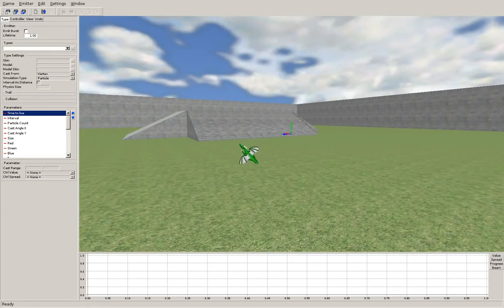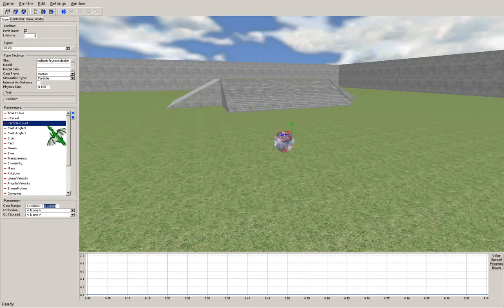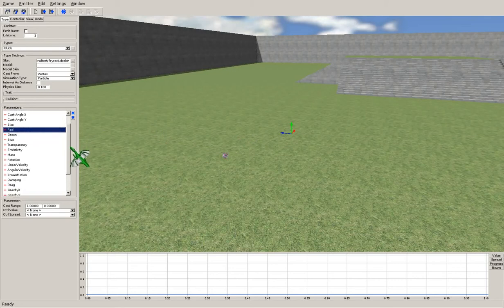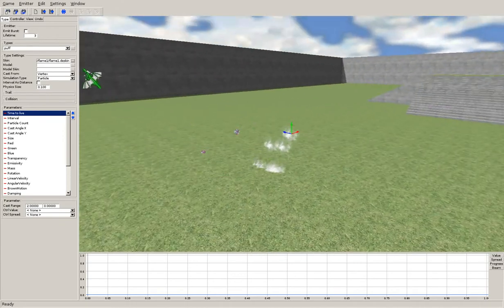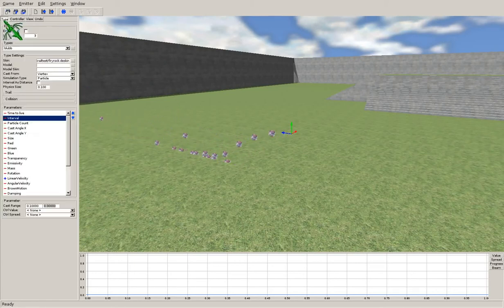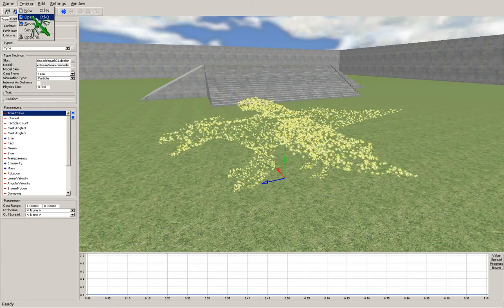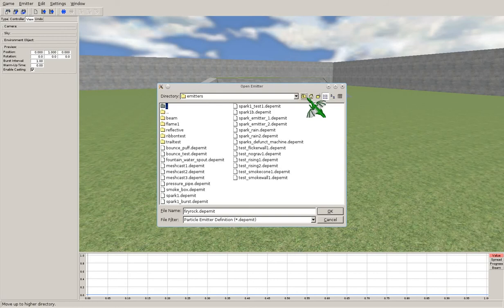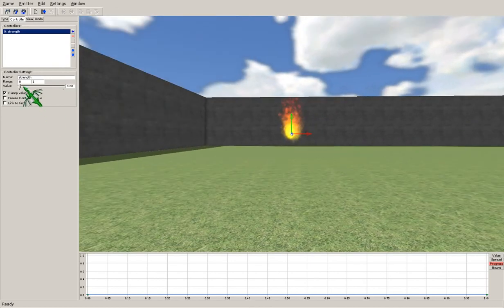Particle Emitter Editor Preview Video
Preview video of the particle emitter editor preview video.